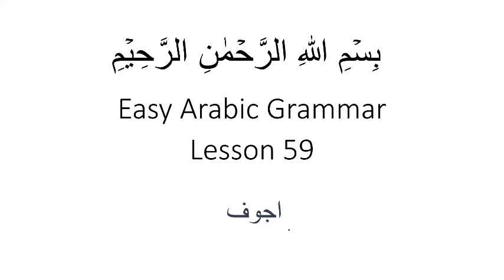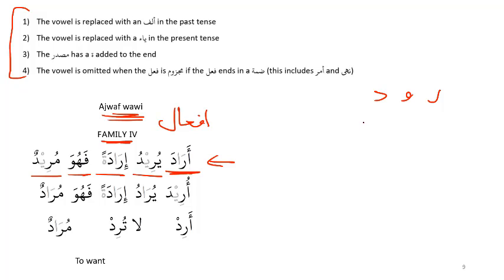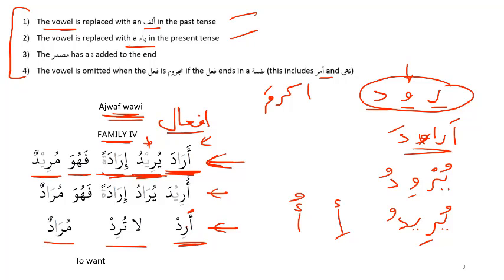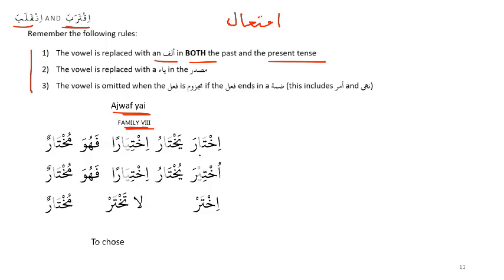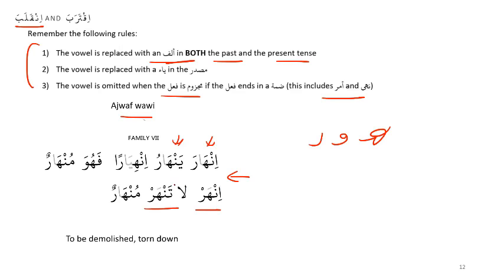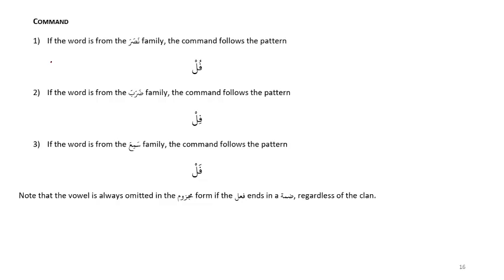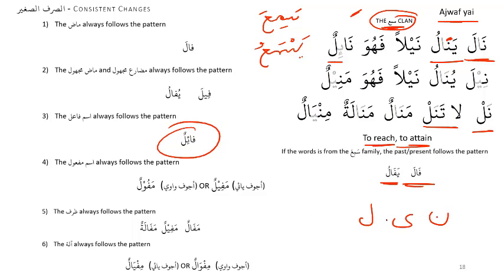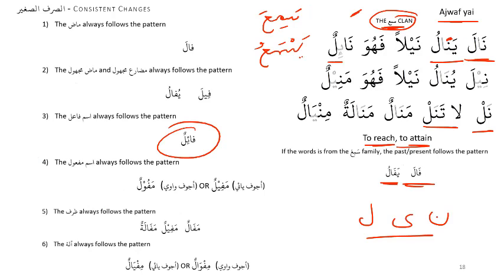Arabic with Arif Lesson 59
This video covers the ajwaf category of irregular verbs.